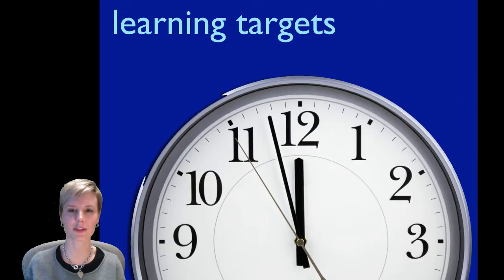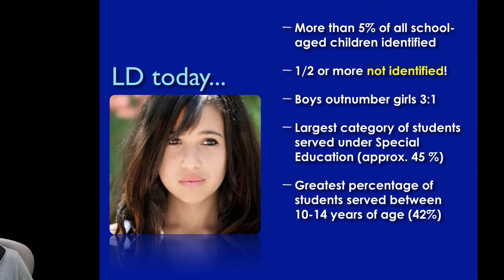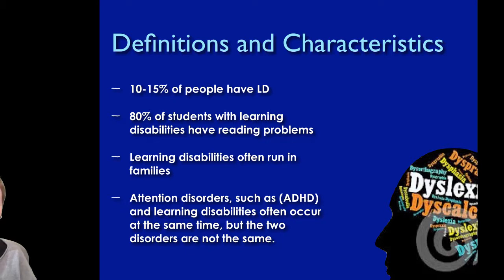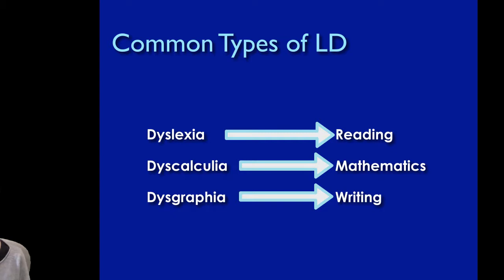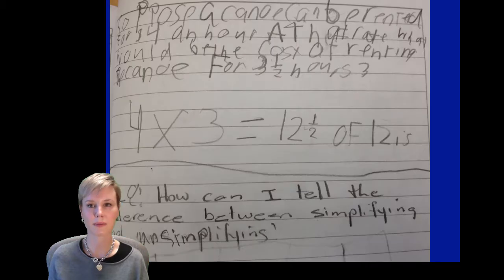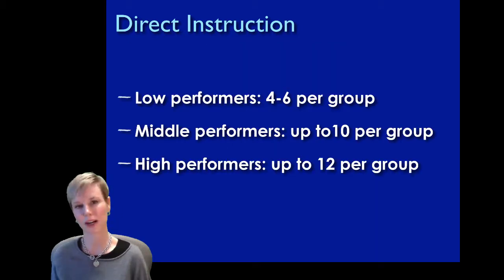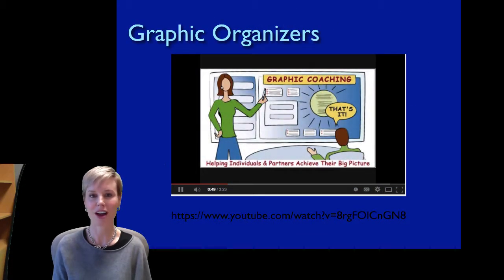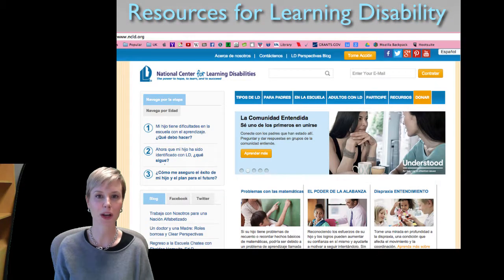EXE 500 Module 8: Learning Disabilities